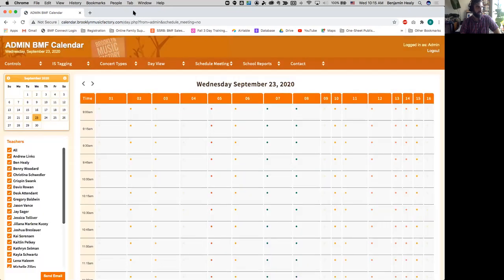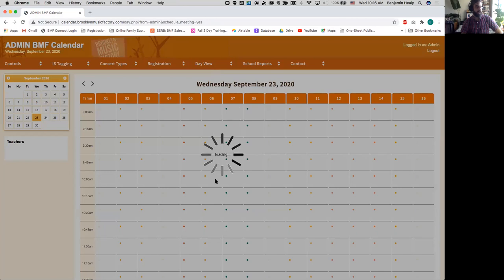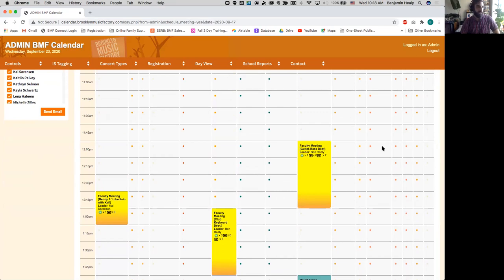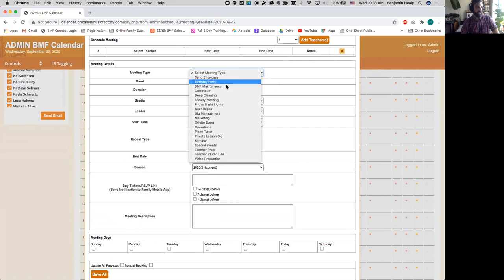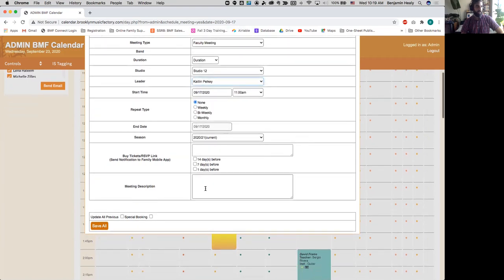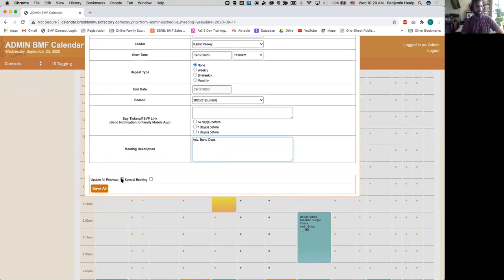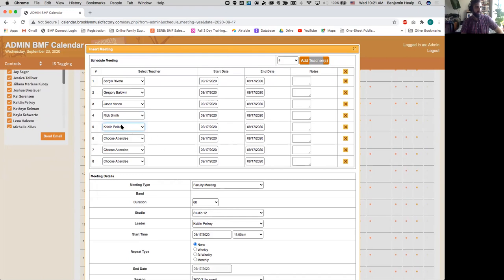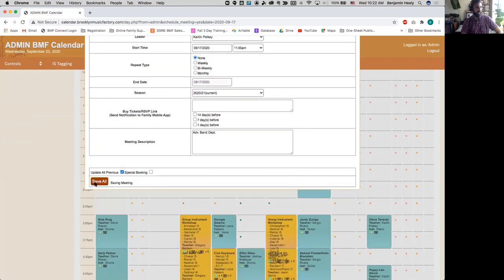Scheduling Meetings on BMFCal Admin